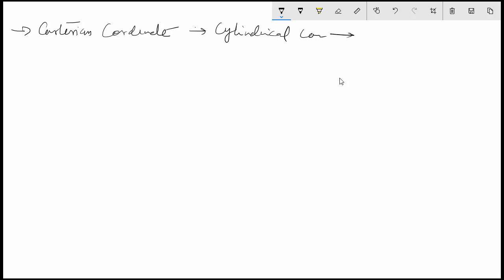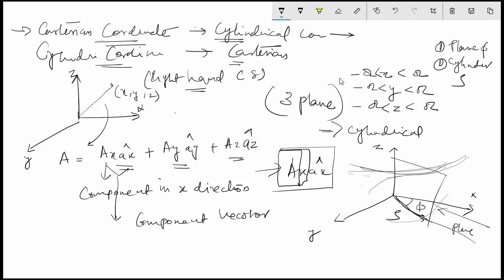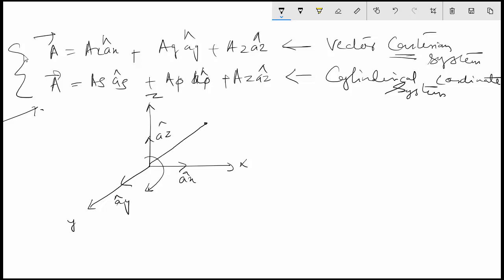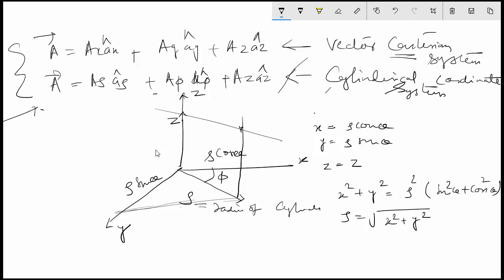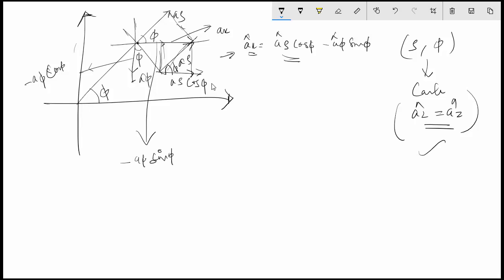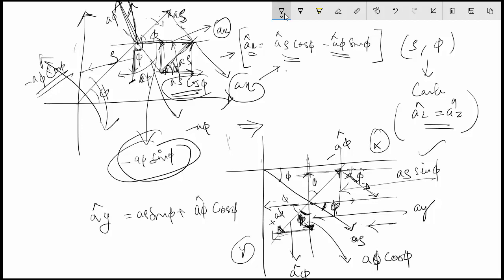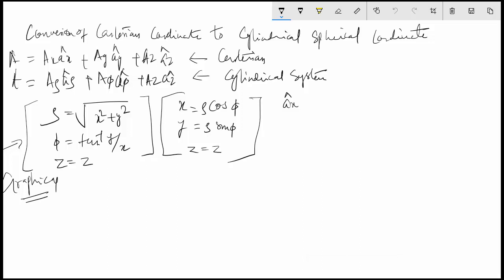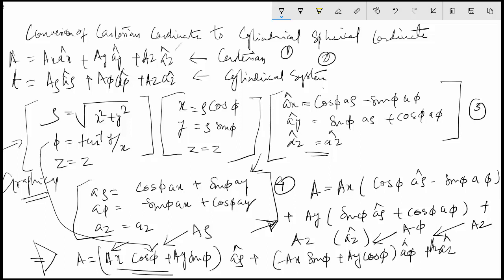Cartesian to cylindrical coordinates Conversion with Derivation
Cartesian to cylindrical coordinates Conversion with Derivation , Cartesian to cylindrical , cylindrical coordinates to Cartesian